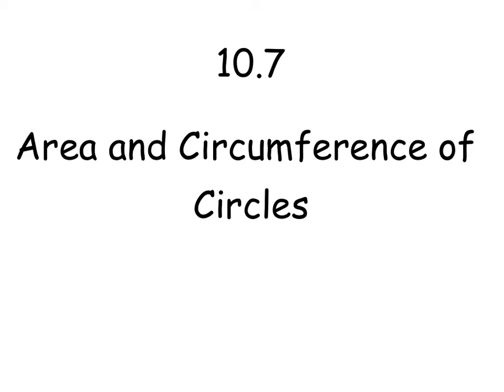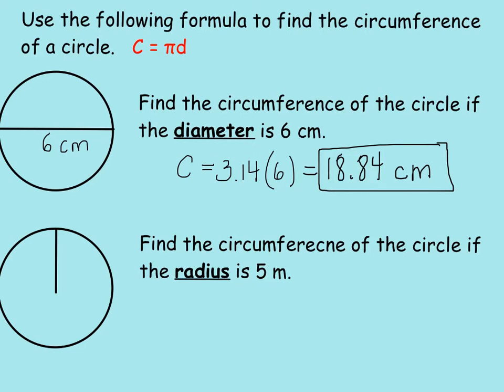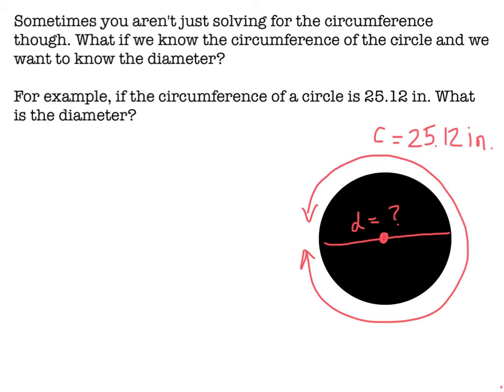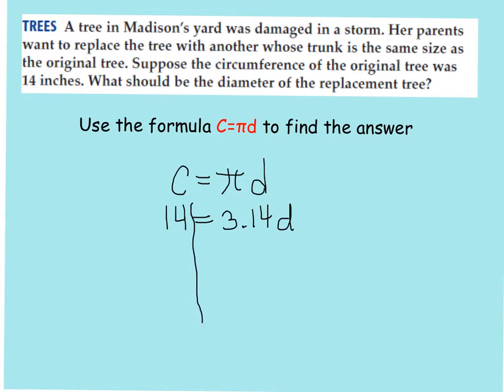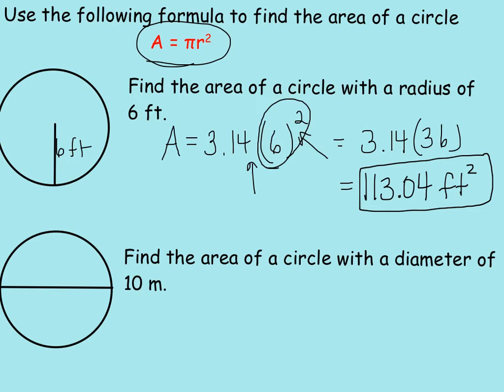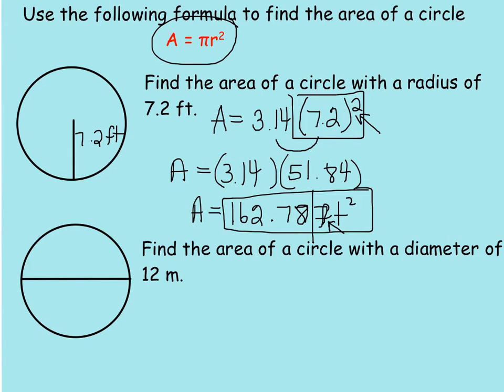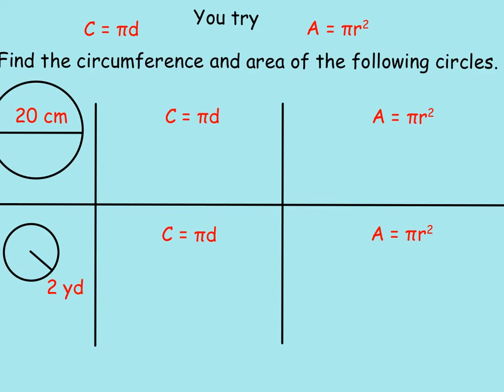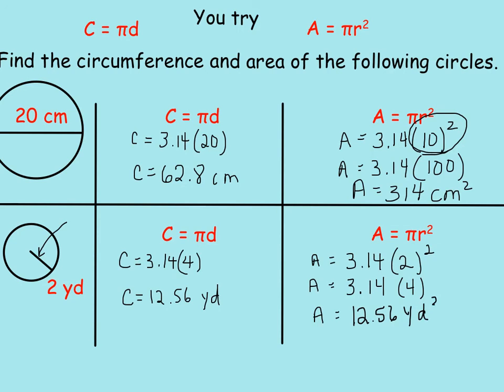10.7 Area and Circumference of Circles